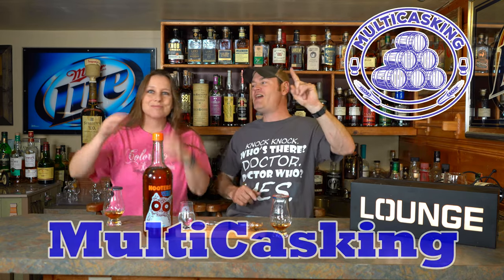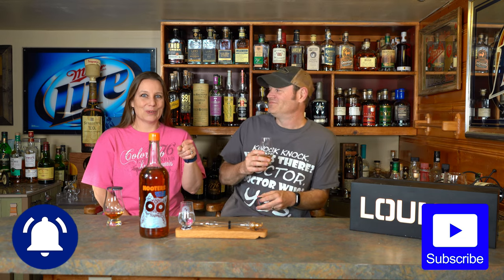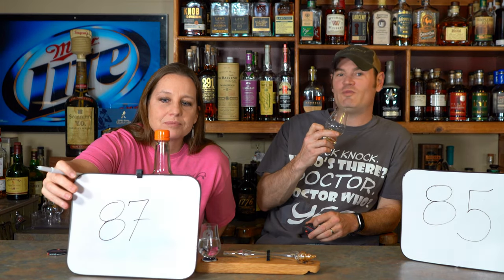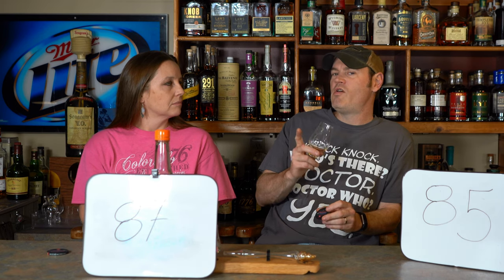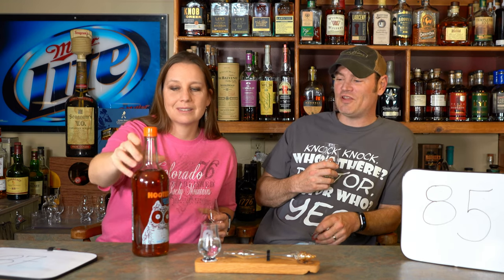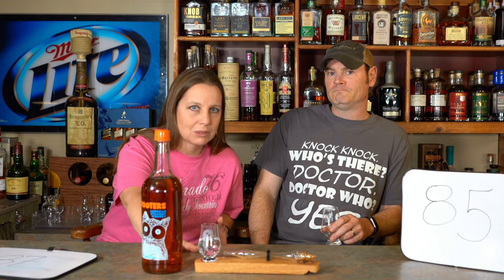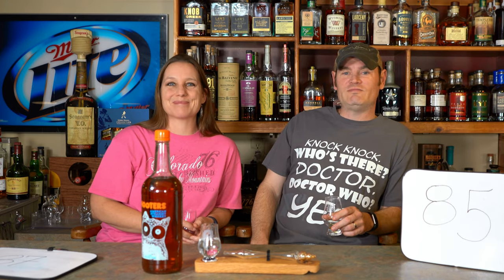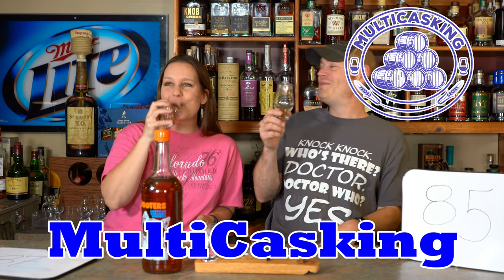Hooters Two-Year-Old Straight Whiskey | MGP Sourced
Hooters Launched Their Whiskey Line In The Summer Of 2019.  Their Release Of This Two-Year-Old American Straight Whiskey Is An MGP Creation That Might Have You Doing A Double Take. They Are Calling Their Line Of Alcoholic Beverages "Hooters Spirits". While They Also Have Vodka, Gin, Dark Rum, Tequila, And Cinnamon Whiskey, This Two-Year-Old Is Their Only True Whiskey.  As Huge Fans Of MGP, We Thought We'd See If This Is Worth The Money.

0:00 | Intro
1:00 | On The Nose
2:42 | Tasting
5:10 | Drop Of Water
7:30 | Score
8:13 |  Is It Worth It?

Jean and Charlie Review This Dram The Best Way They Know How...By Having Fun With It!!! We Hope You Enjoyed This Episode!